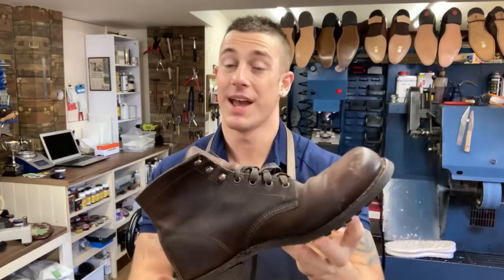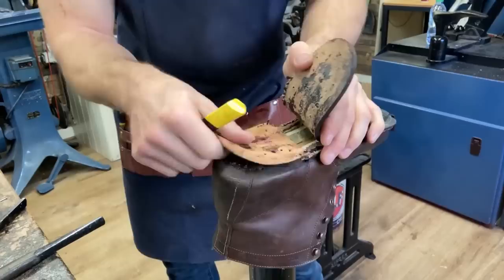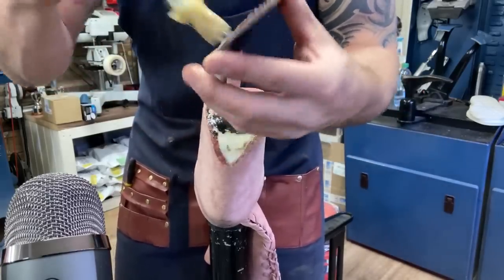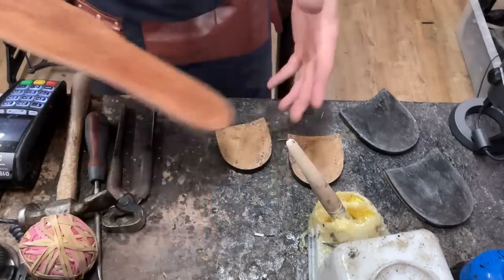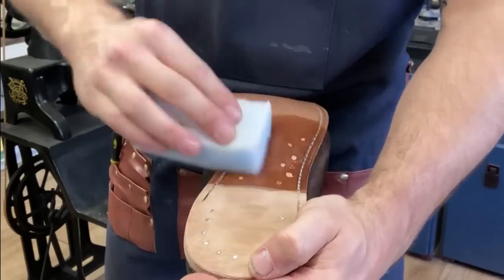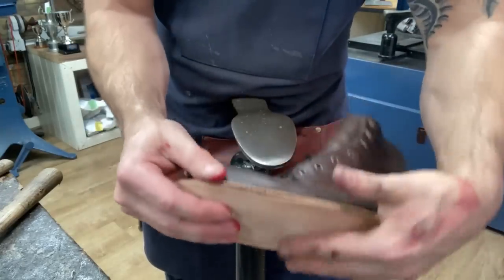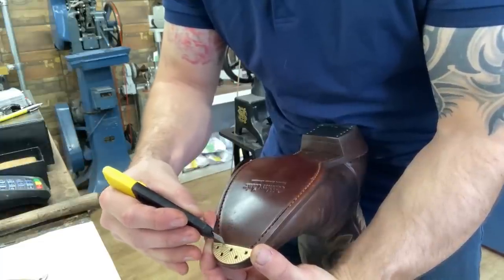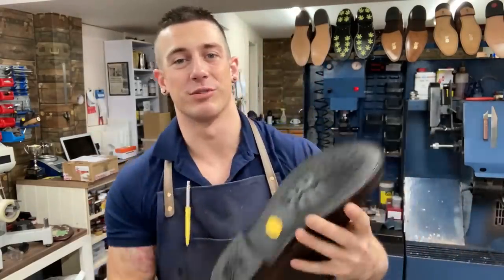WOLVERINE 1000 MILE BOOTS - RESCUE JOB! // COWBOY BOOTS RE-SOLED! Shoe Repairs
Today we have some famous Wolverine 1000 mile boots in for repair, they need a rescue job! We also have some Cowboy boots in for a full resole and restoration. In the video we're doing a re-welt and some pegging to bring these boots bacj to life.

Chapters:
(0:00) Lets get started
(10:00) Yee Ha Cowboy
(18:00) Hugh Jackmans Boots